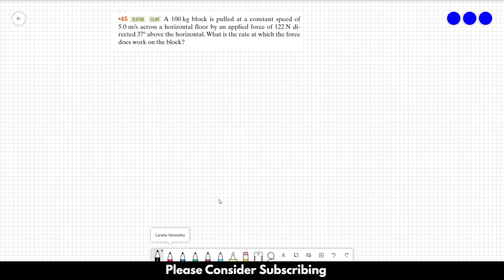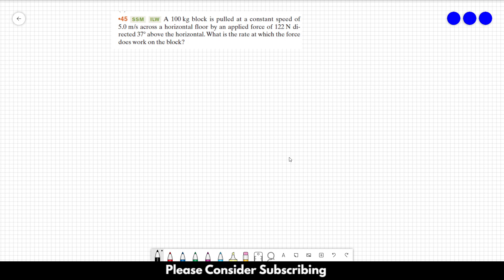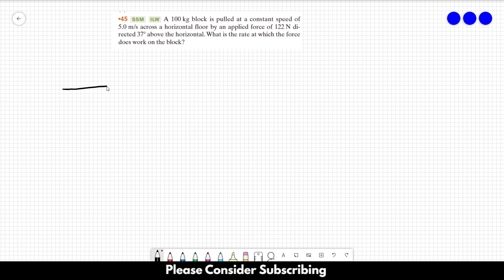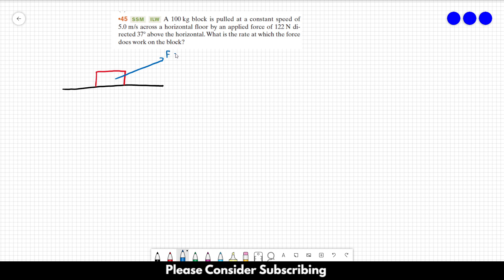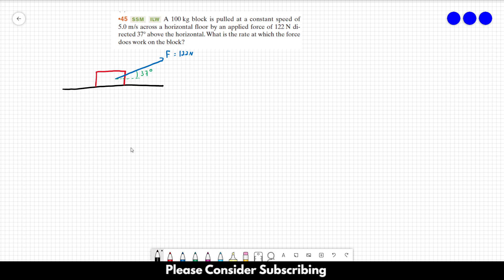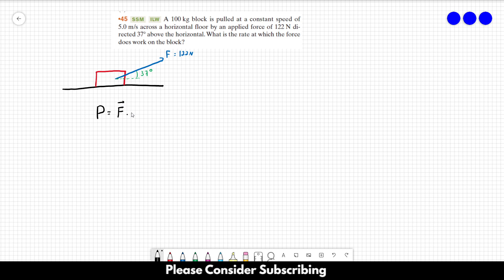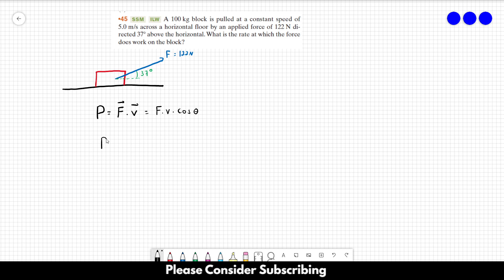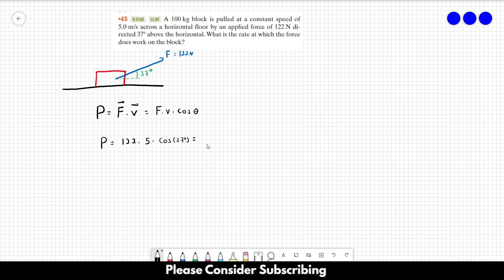HALLIDAY SOLUTIONS - CHAPTER 7 PROBLEM 45 - Fundamentals of Physics 10th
A 100 kg block is pulled at a constant speed of 5.0 m/s across a horizontal floor by an applied force of 122 N directed 37 above the horizontal. What is the rate at which the force does work on the block?